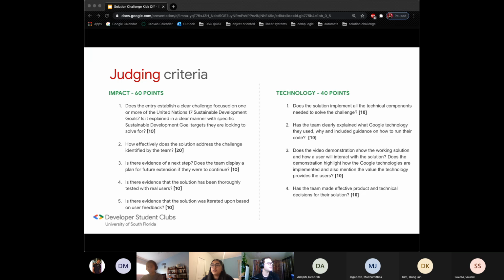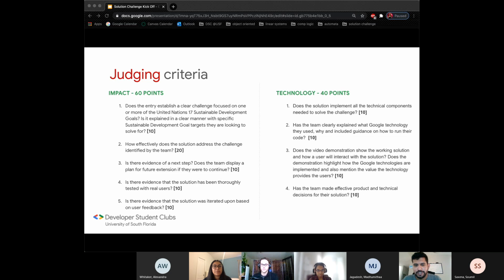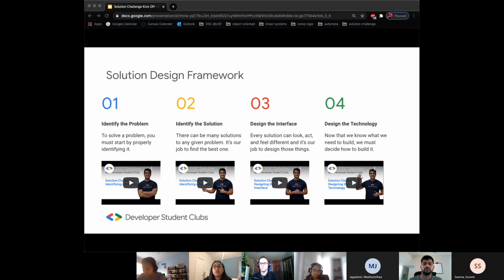Solution Challenge Kick Off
Join us for our introductory session to learn more about the Solution Challenge; a global competition powered by Google. Solve real-world problems with technology to make a difference in your local community. You will have free access to Google technologies and mentorship from Google Developer Experts. The final project will be presented in front of top Google technology experts.

Special Guest from Google: Daniel Fiorillo (DSC North America Supervisor)